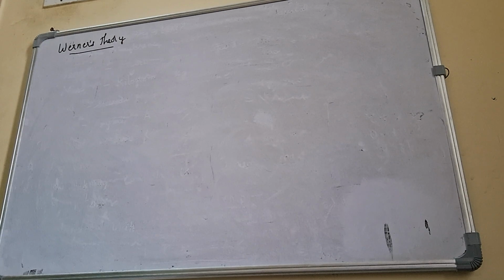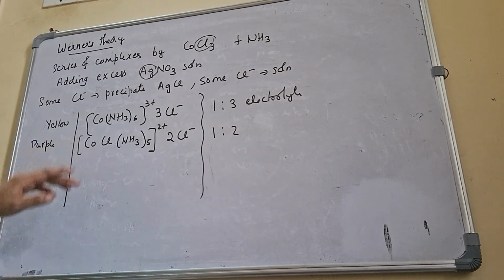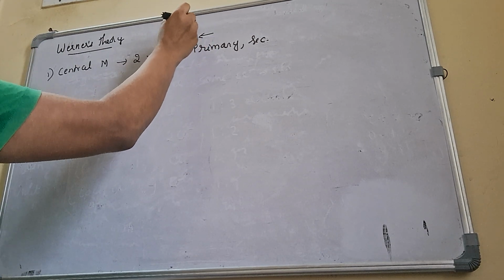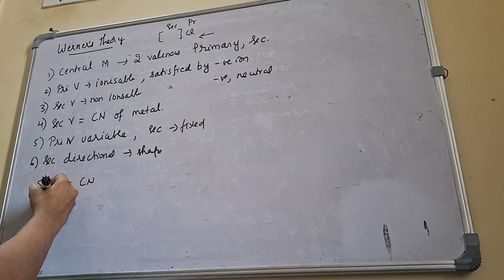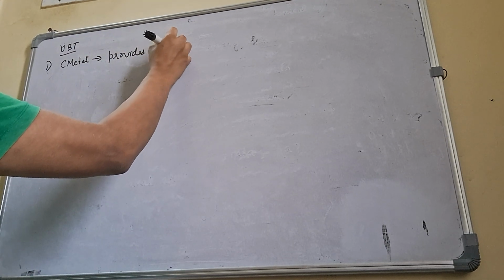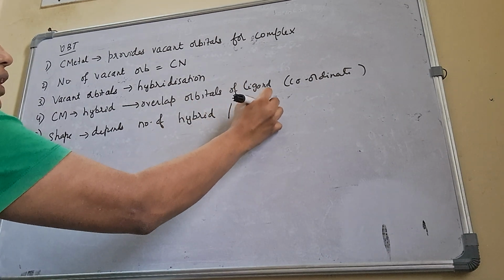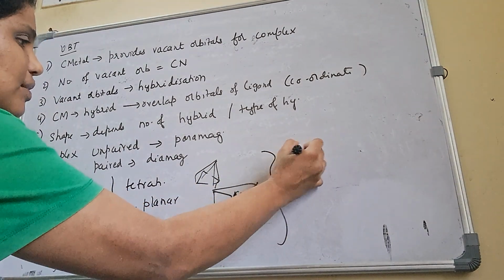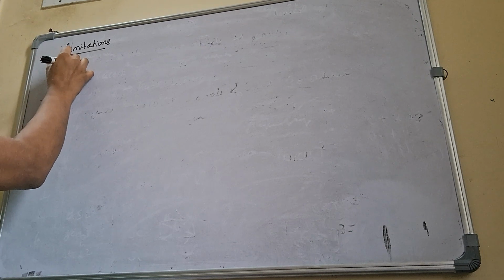12th CBSE - Coordination compounds - 1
Werner and VBT